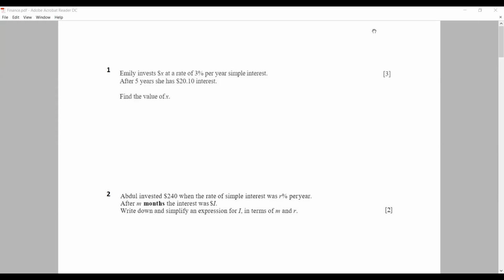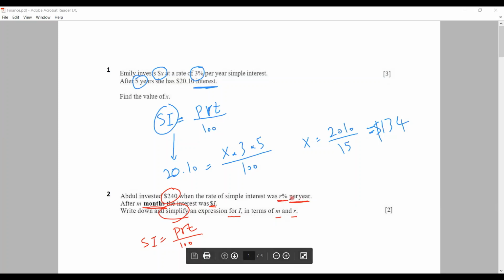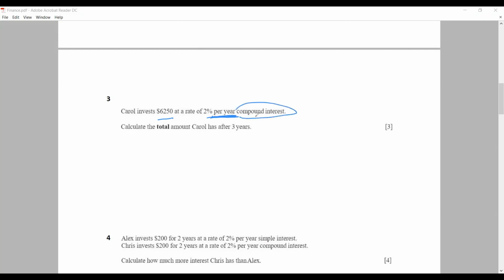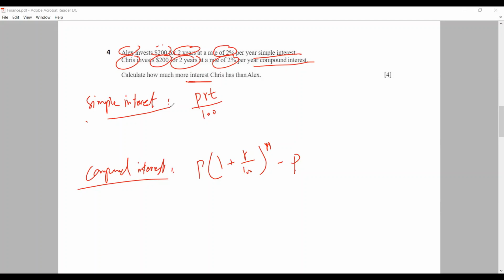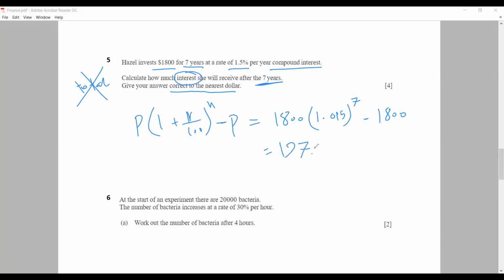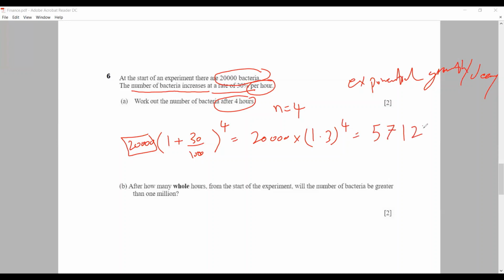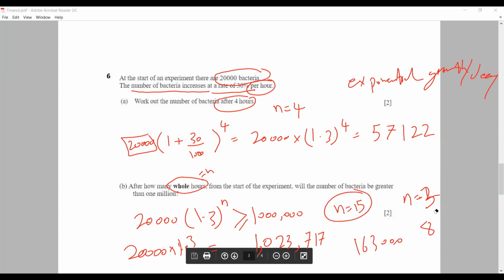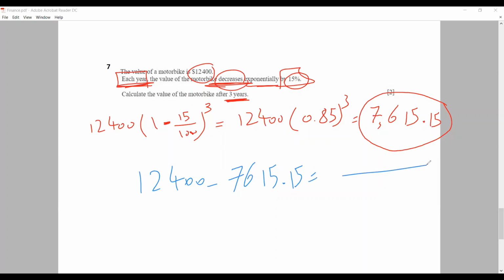IGCSE Math, Topicalized PYP questions, 1.8: Money and finance